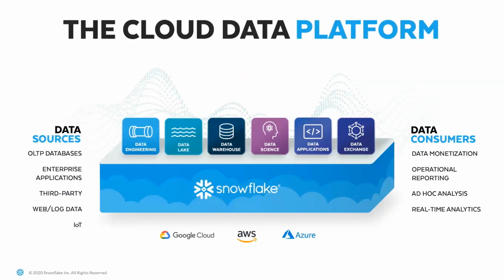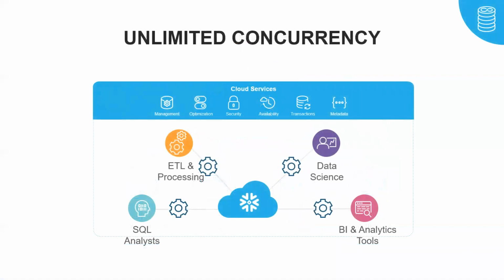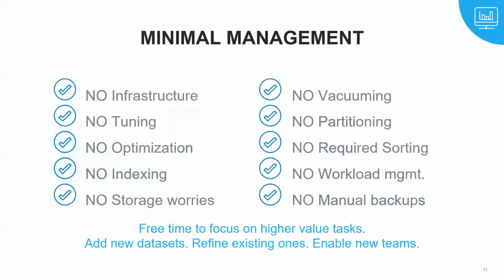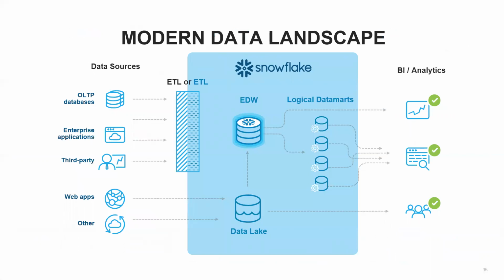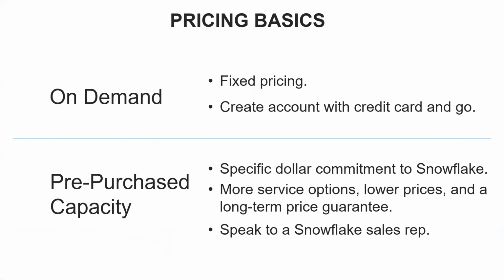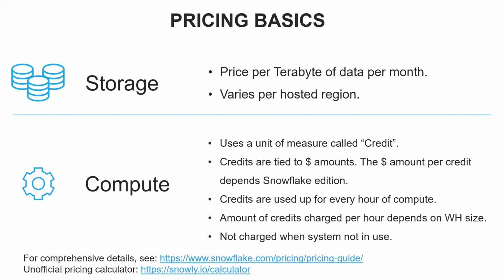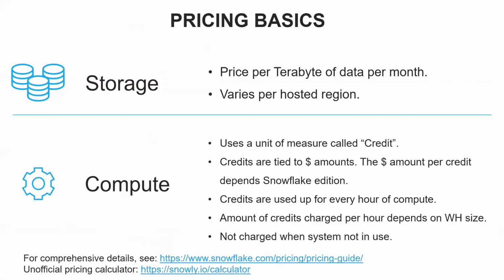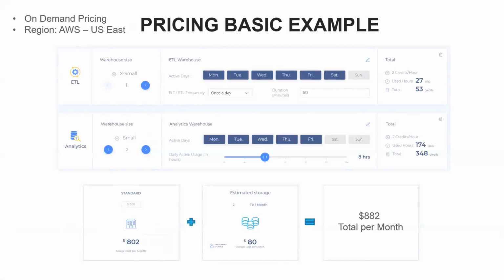ETL Migration | Transform Legacy Data to Snowflake | DataTerrain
Discover how to effortlessly migrate your legacy data to Snowflake with our step-by-step ETL migration guide. This video covers essential techniques, best practices, and common pitfalls to avoid. Perfect for data engineers and IT professionals looking to optimize their data warehousing solutions. Enhance your data strategy today by transitioning to Snowflake's modern cloud infrastructure.